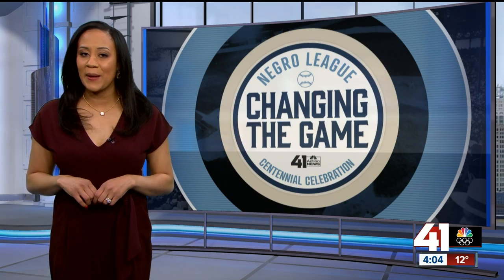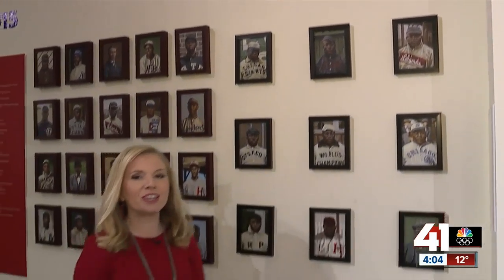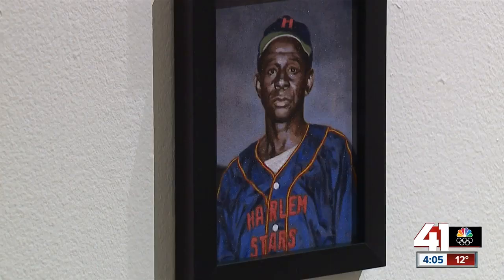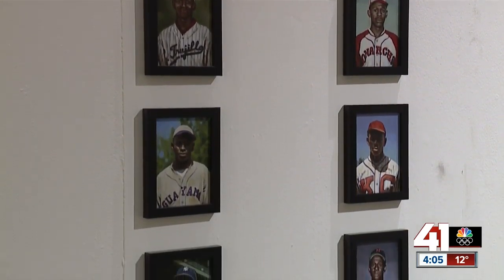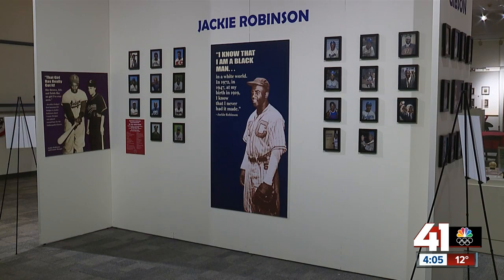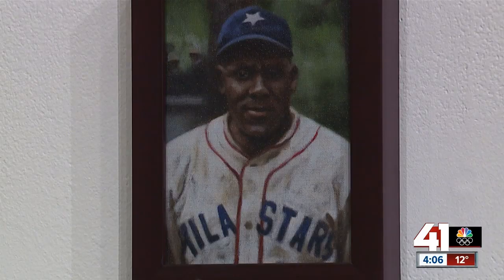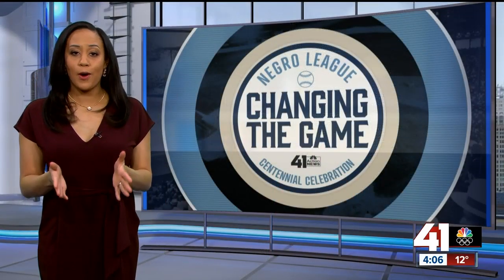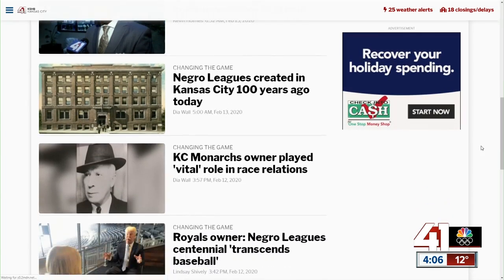'Black Baseball In Living Color' art exhibit honors Negro Leagues on centennial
Three years in the making, you can now see more than 200 hand-painted portraits of Negro Leagues players and key figures at the Negro Leagues Baseball Museum. The exhibit called “Black Baseball in Living Color: The Art of Graig Kreindler” opens to the public Friday in honor of the 100th anniversary of the Negro Leagues.